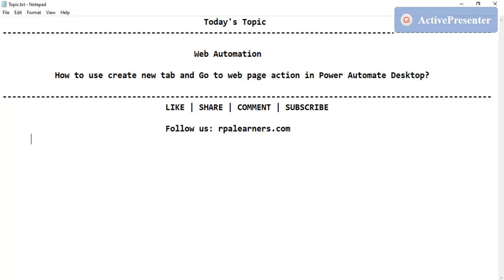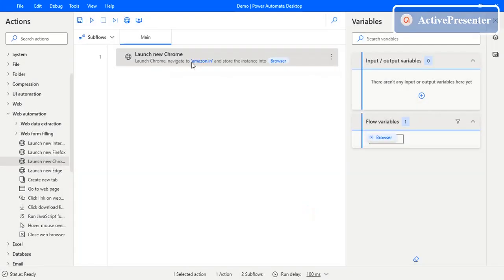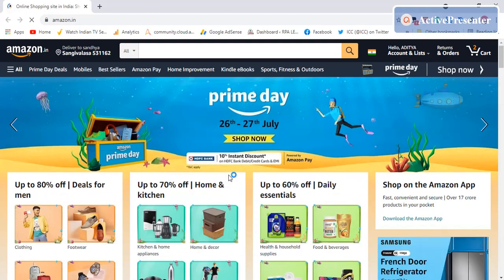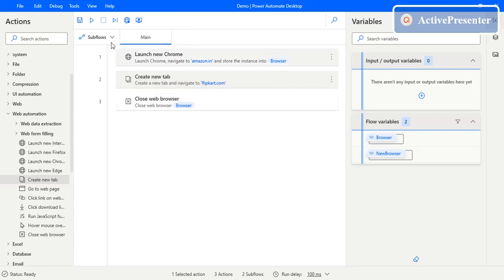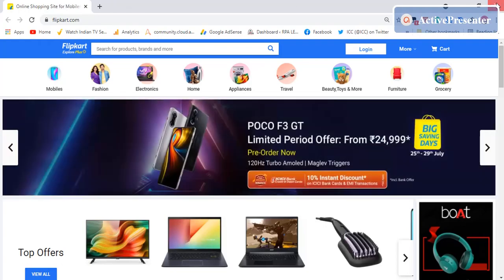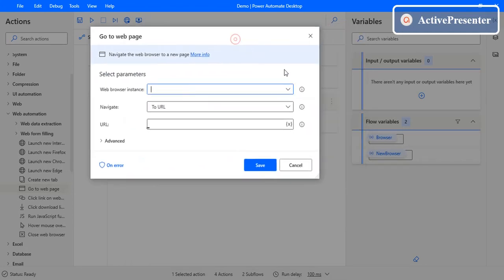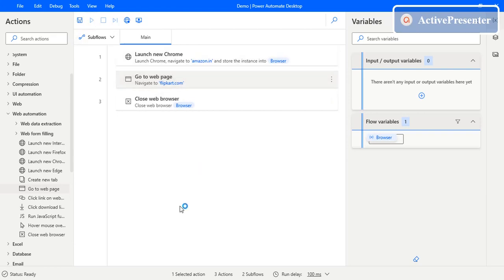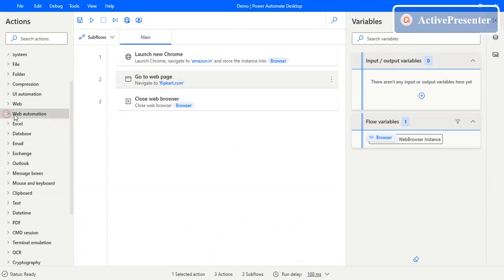How to use Go to web page and create new tab actions in Power Automate Desktop | RPA LEARNERS